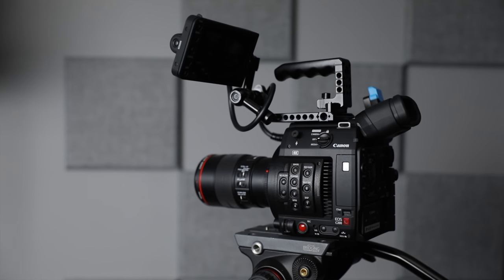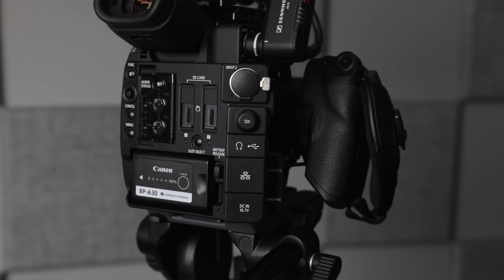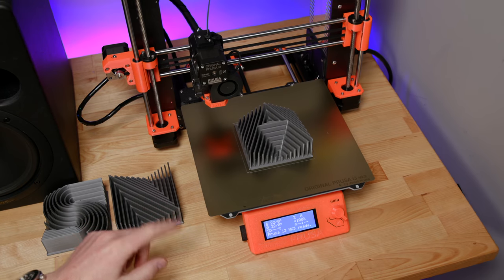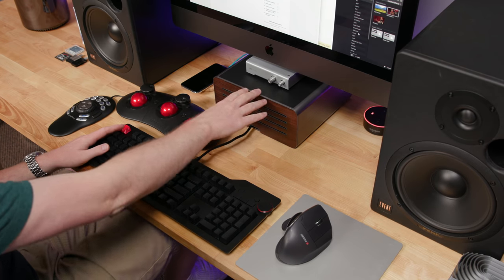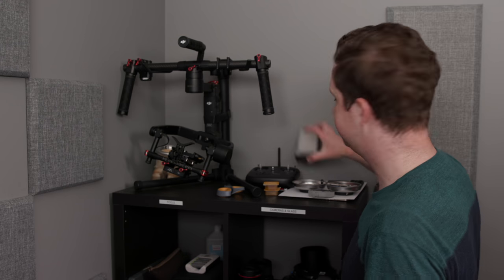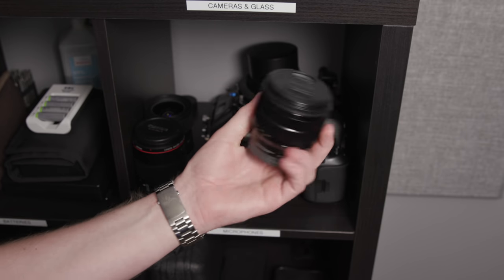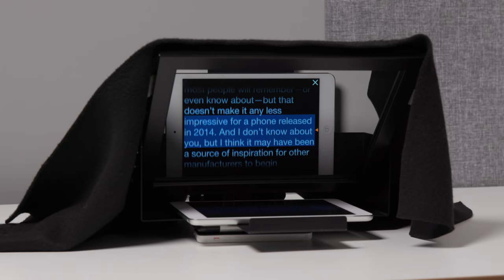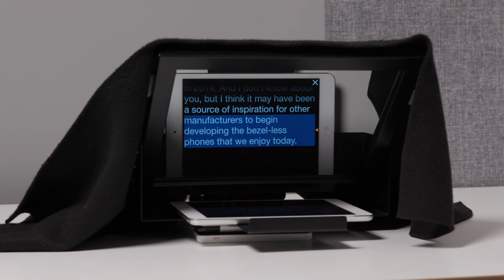My LAST Office Tour!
Roborock is celebrating their 4 Year Anniversary with a giveaway campaign, take your chance to win one for free if you're interested
Canon C200
Canon 5D Mark IV
Sennheiser AVX Wireless Mic
Røde NT5
Cheaper 3D Printers
Event 20/20bas - search on eBay
Contour Unimouse
Contour ShuttlePRO
MacPadd Alternatives
Das Ultimate 4 Keyboard
Amazon Echo Dot
iMac Pro
CFast 2.0 Cards
DJI Ronin
Magnetic Parts Tray
Canon EF 100mm f/2.8L IS USM
Sigma 18-35mm f/1.8 ART
Canon EF 24-70mm f/2.8L II USM
Joby Smartphone Grip
Digital Calipers
Rhino Slider Bundle
Flapjack Lights
Avenger C-Stand
Falcon Eyes INSANE light
Teleprompter Alternatives

The latest office tour from Snazzy Labs shows a ridiculous plethora of unused gear and wasted money. Please buy stuff from the links above cause I spent it all on the Rhino slider I never use.